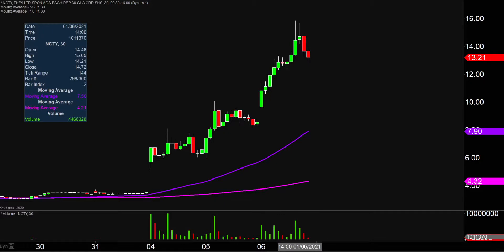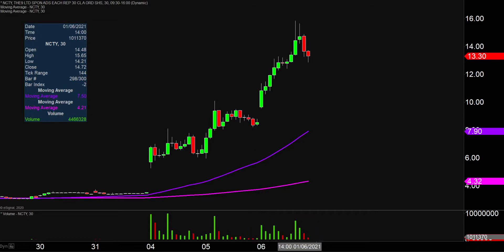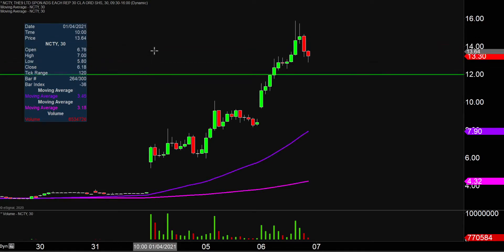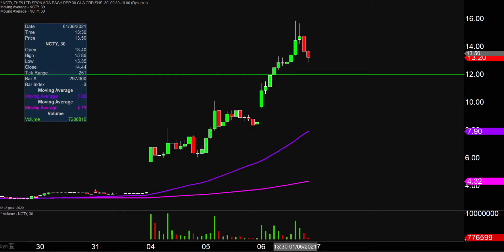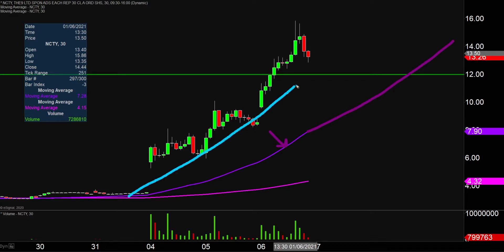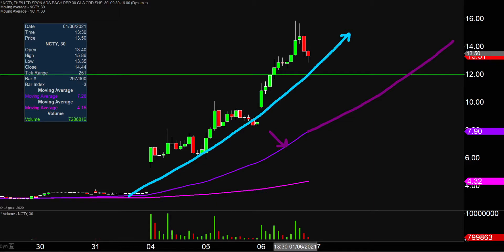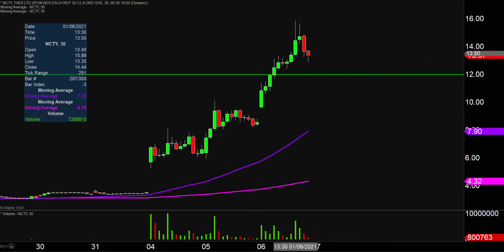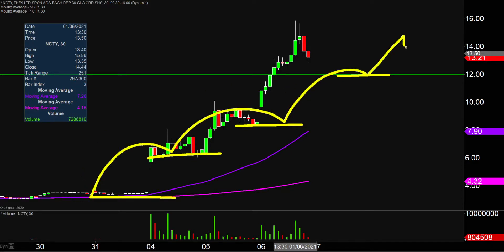The9 Limited - NCTY Stock Chart Technical Analysis for 01-06-2021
Learn how to read stock charts and identify technical patterns as ClayTrader does a quick stock chart review on The9 Limited (NCTY).